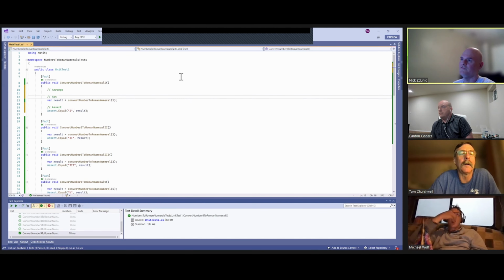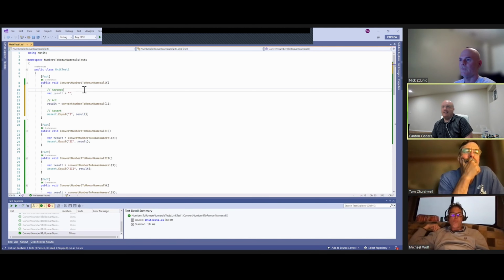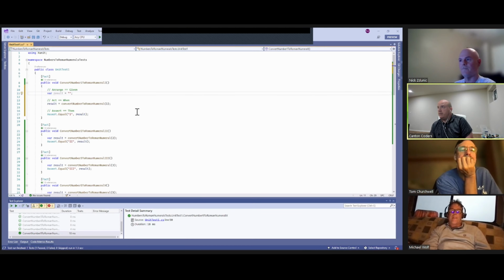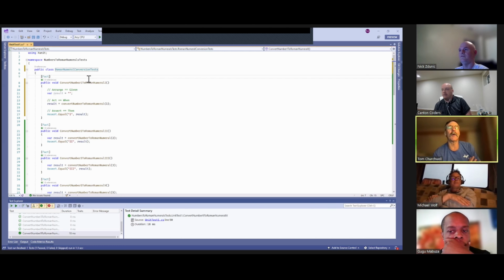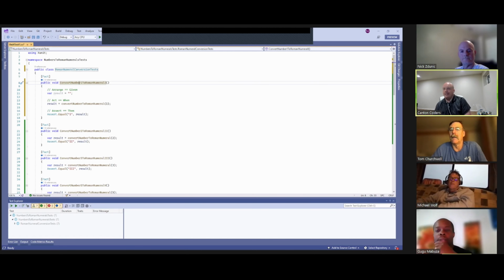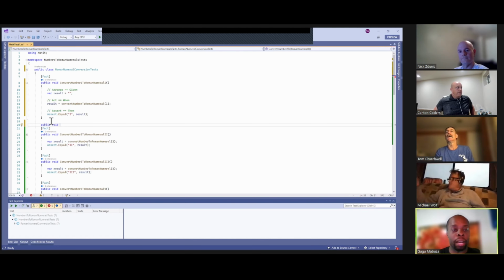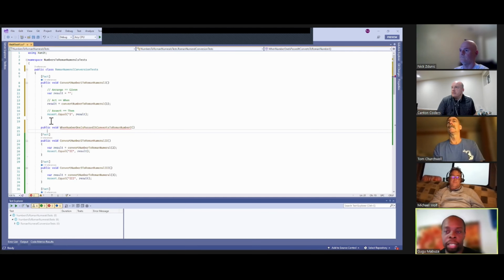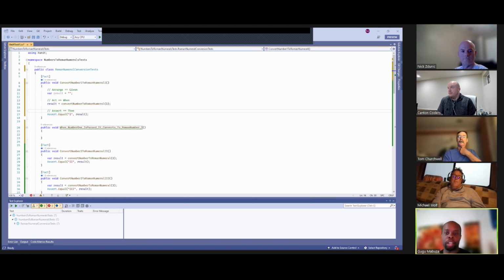Basic Test Automation Interview Questions with Nick Zdinic and Gugu Mabuzza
Here are some basic test automation interview questions with real hiring managers - join our always free community @ cantoncoders.org